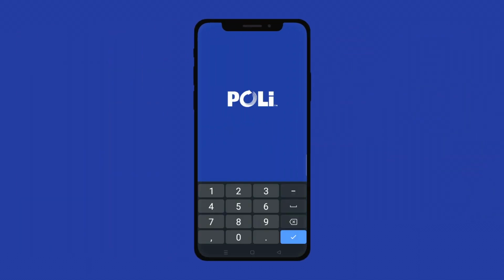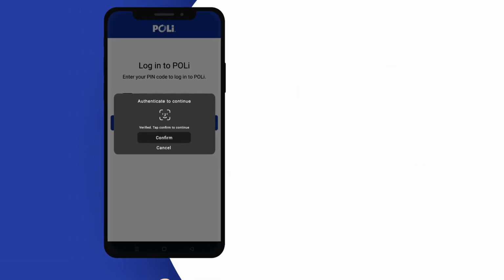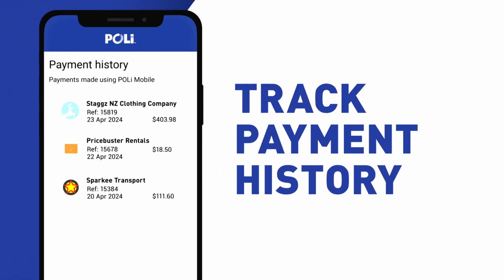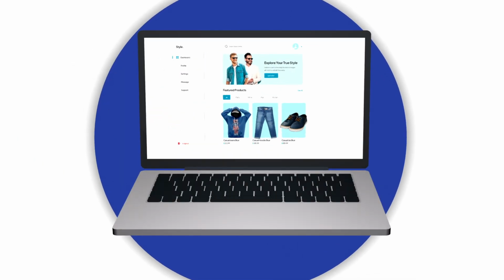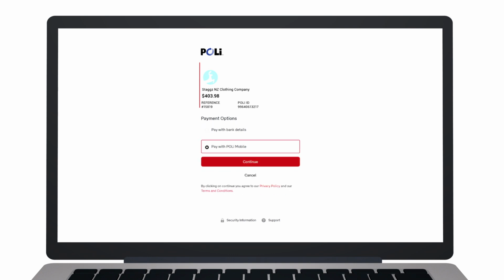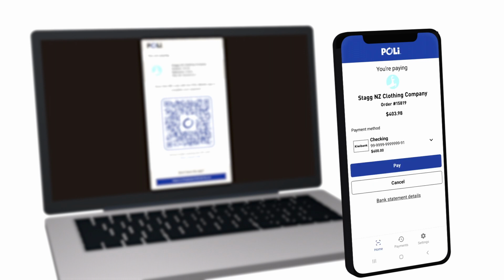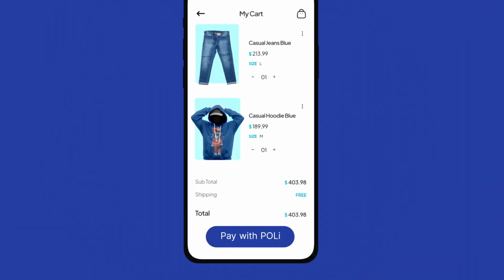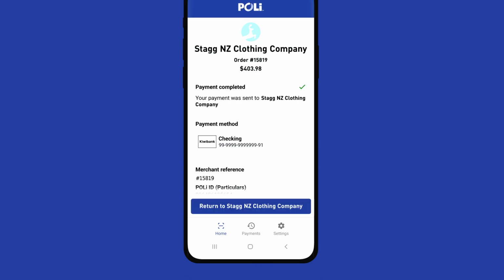POLi Mobile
POLi is now faster and more convenient with the POLi Mobile app.